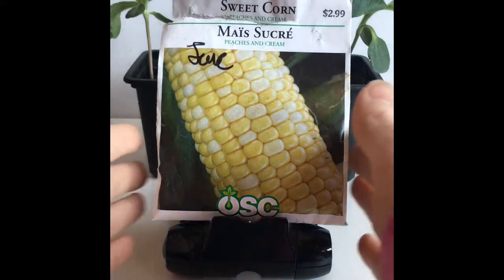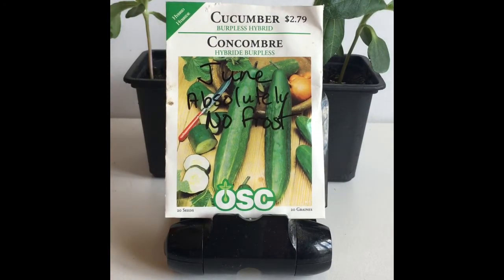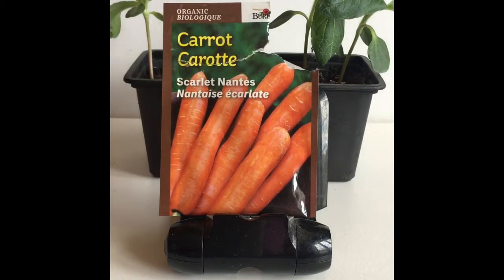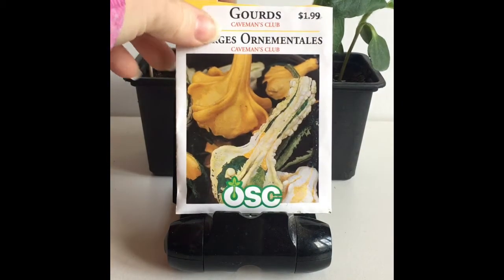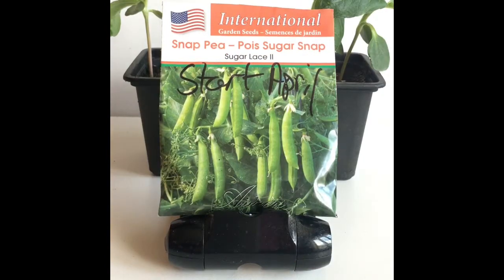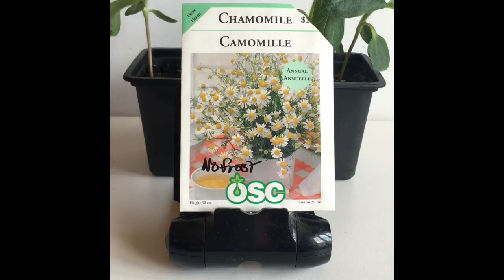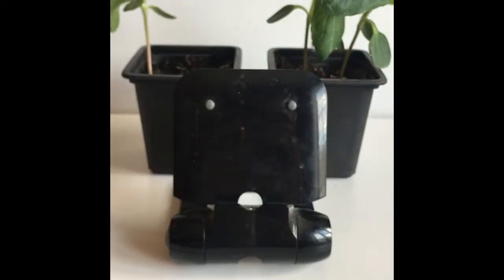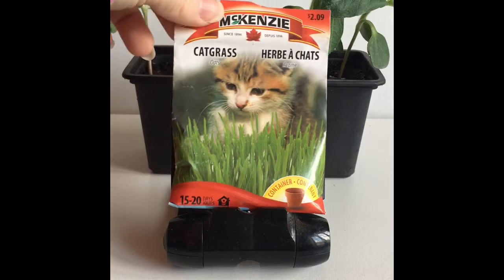MY SEED HAUL 2019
What I’m going to show you is most of all the seeds I purchased last year.

I’m at the beginning of the growing season and I will be starting these seeds in the upcoming months.

Coming up in future episodes I’ll be getting my hands dirty and seeds ready for the first of three stages of getting prepared to garden. First preparing starter seedlings, second hardening off those seedlings in my Greenhouse, and finally plant everything in the garden. I plan to do a plant sale. Here on the Willow Creek Organic Greenhouse